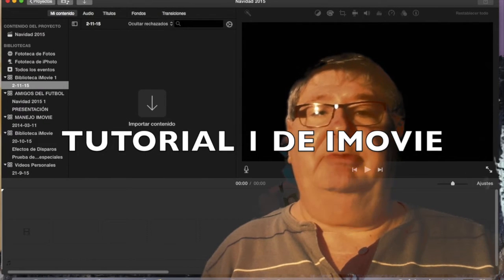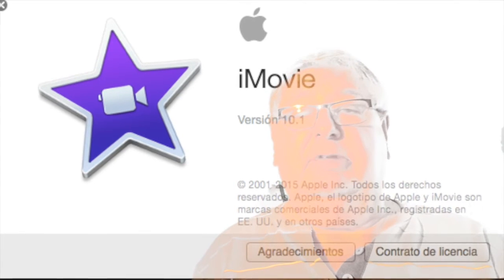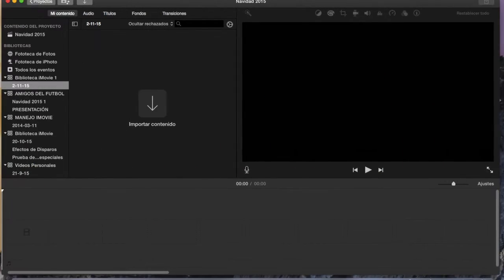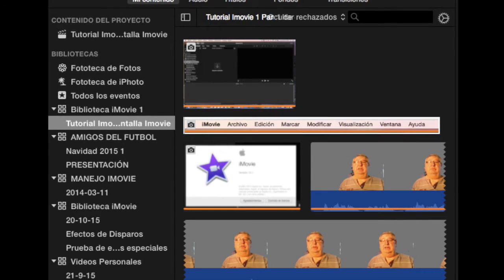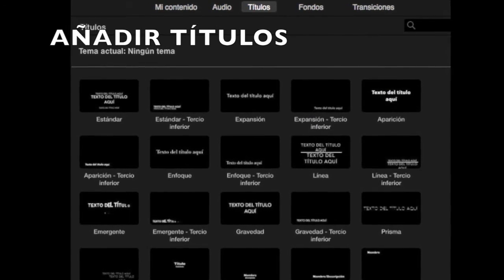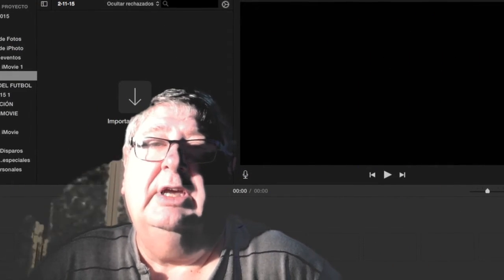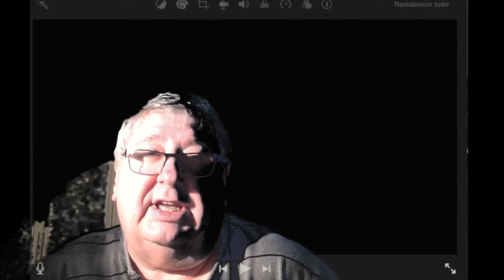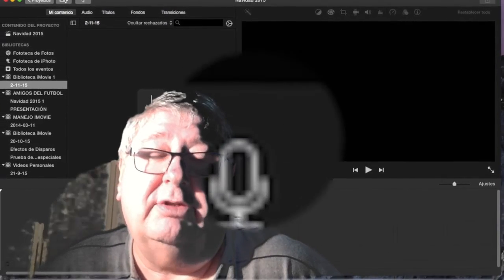TUTORIAL IMOVIE EN ESPAÑOL 1/EDITOR DE VIDEOS IMOVIE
tutoríal imovie en español 1 es un vídeo explicativo de la interfaz del editor de videos imovie. El editor de vídeos de los mac. Curso del editor de videos de imovie. Tutorial imovie en español que te hará un experto en este editor de videos de los Mac. Curso de Imovie.
Si deseas ver el tutorial completo con todos los vídeos sigue este enlace: